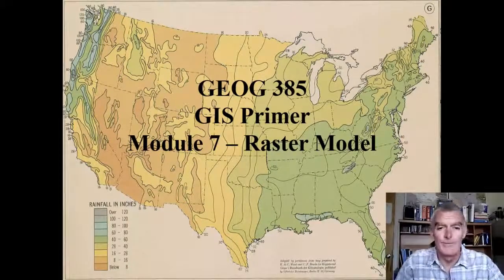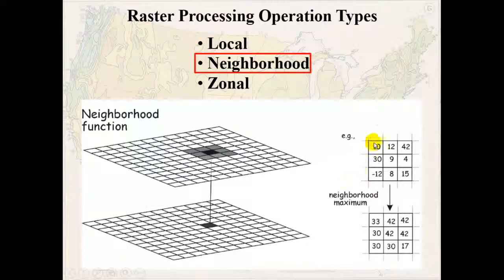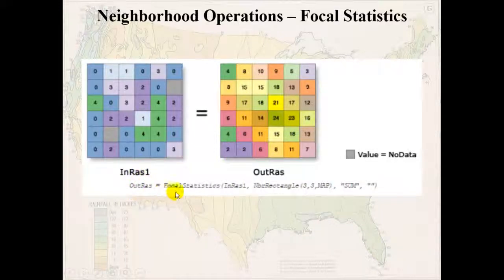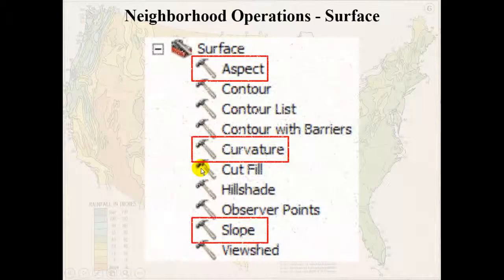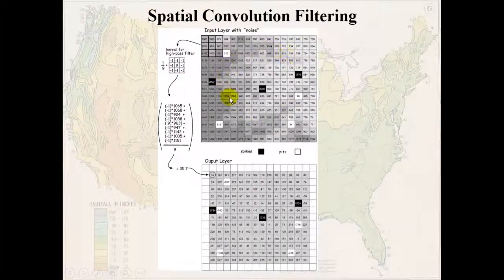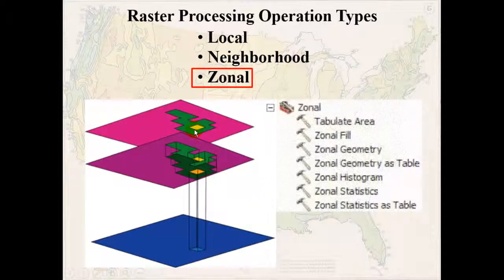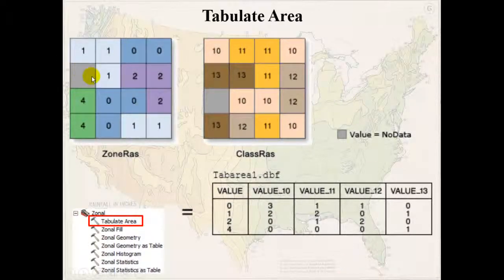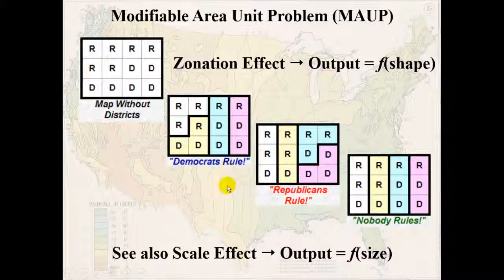Geog 385 Module 7 Video 6